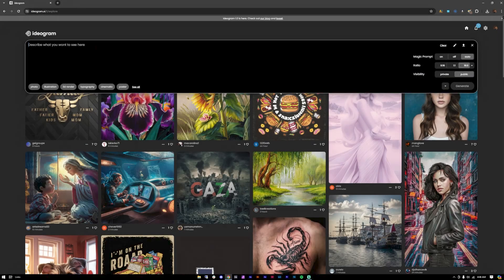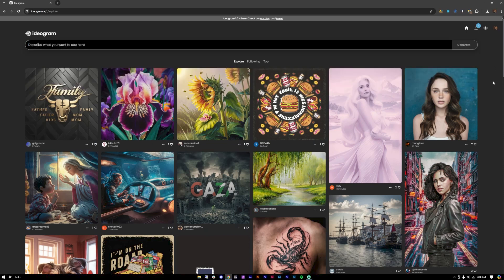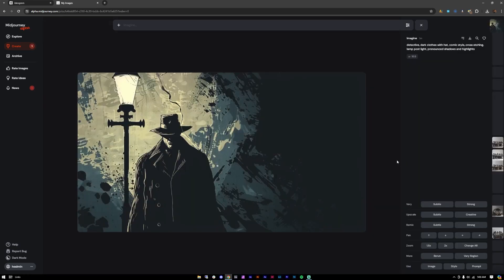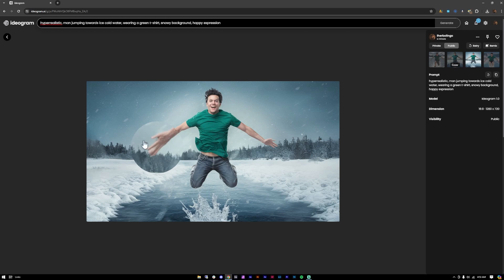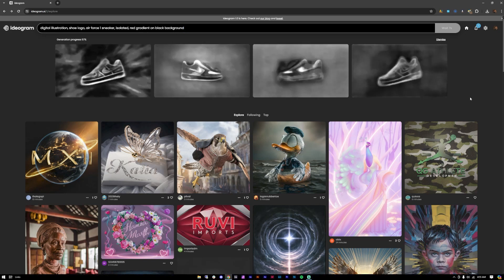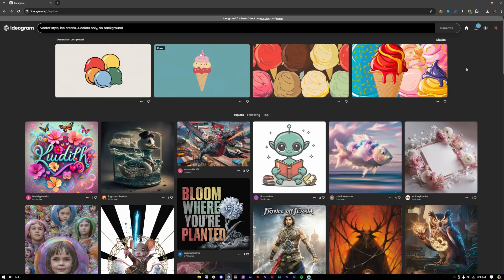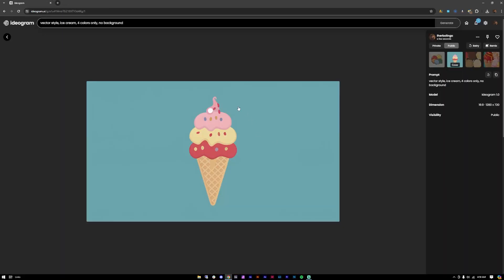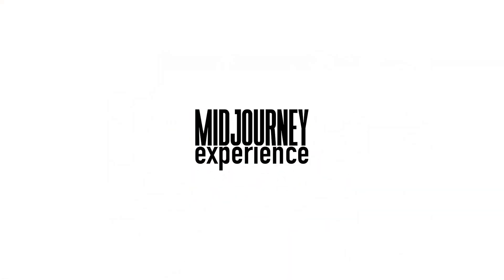Battle of the AI: Ideogram vs Midjourney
Welcome to the ultimate design experiment! Today, we're delving into the realm of AI-powered creativity with Midjourney. Follow along as we compare platforms, generate images, and uncover the key to efficient design iteration. Let's dive in!

🔍 Step 1: Platform Comparison
Compare Midjourney and Ideogram to determine their suitability for your design needs.

🖼️ Step 2: Image Generation Experiment
Input prompts into Midjourney and Ideogram, observing real-time results to analyze composition and color accuracy.

🔄 Step 3: Default Settings Exploration
Explore how default settings impact image generation speed and quality in Midjourney and Ideogram.

🎨 Step 4: Design Exploration
Dive into specific design prompts like digital illustrations and logos, witnessing Midjourney's intuitive interpretation and speed.

📈 Step 5: Reflecting on Results
Evaluate the outcomes to understand why Midjourney emerges as the preferred choice for quality, speed, and user experience.

Experience faster design iterations and unleash your creativity with Midjourney!

Are you a creative professional who needs to learn to use Midjourney?